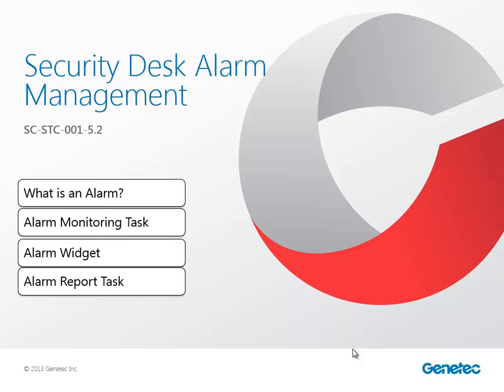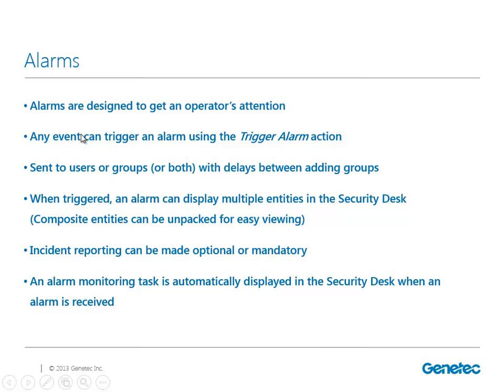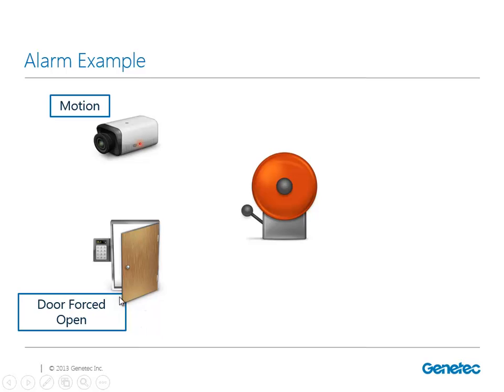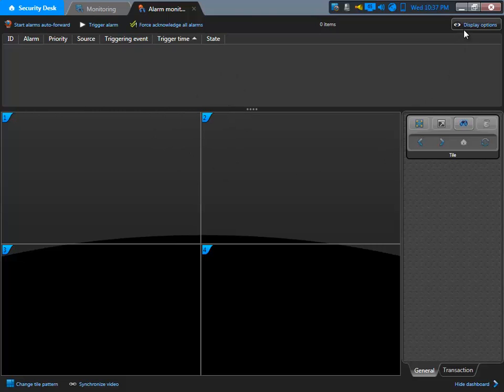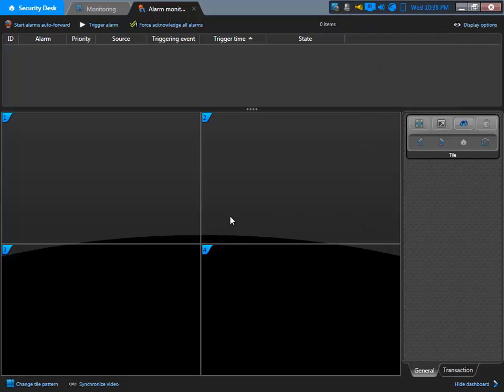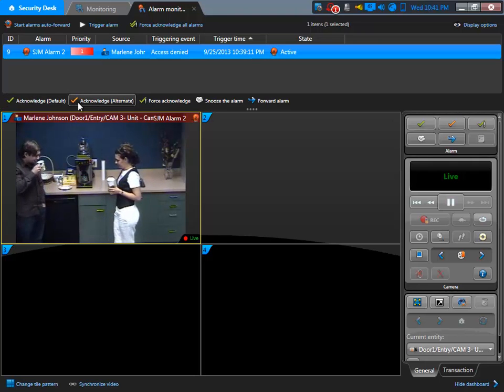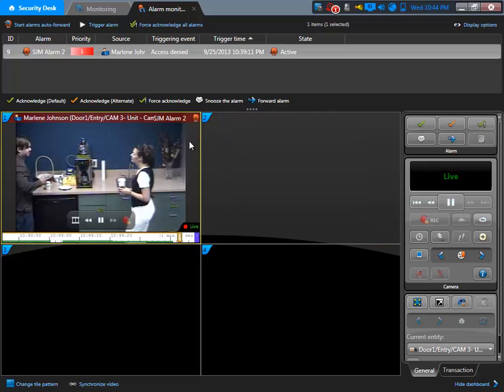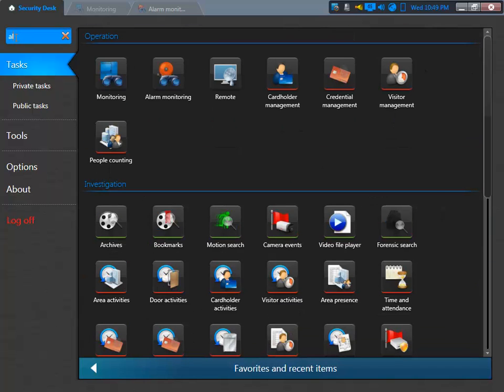Security Desk for Access Control - Module 3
Part 3: what is an alarm?, alarm monitoring task, alarm widget, alarm report task